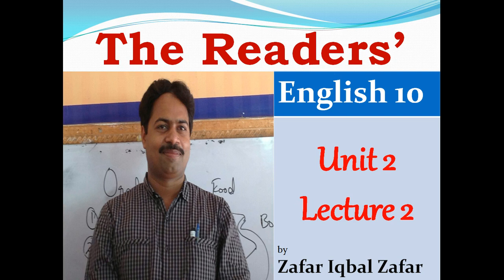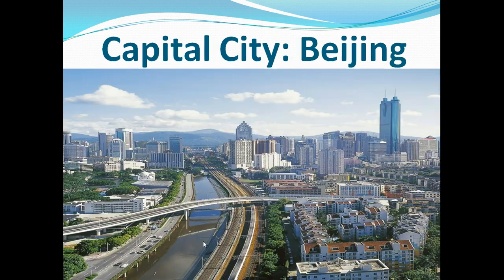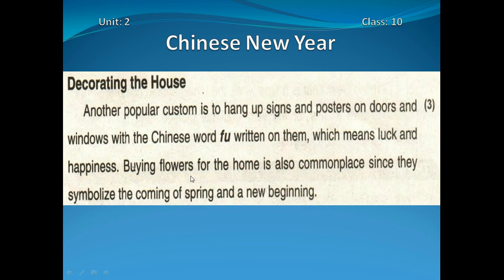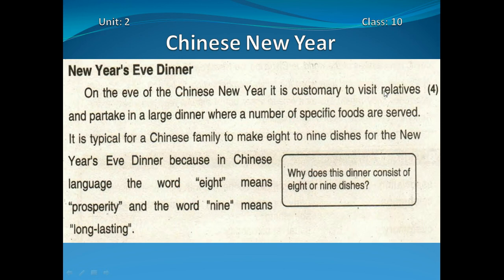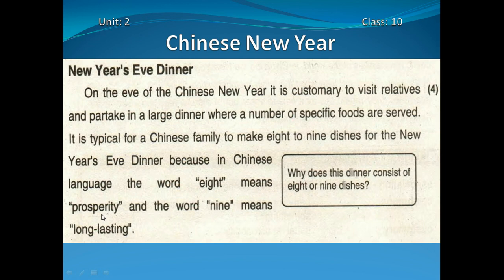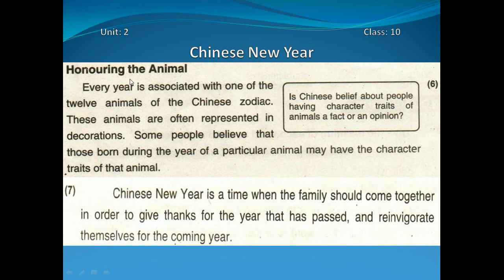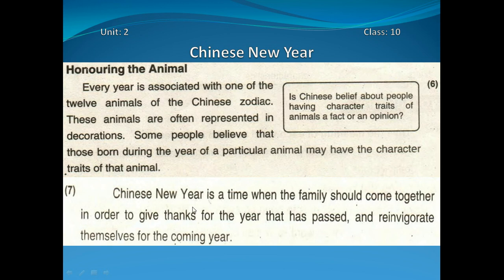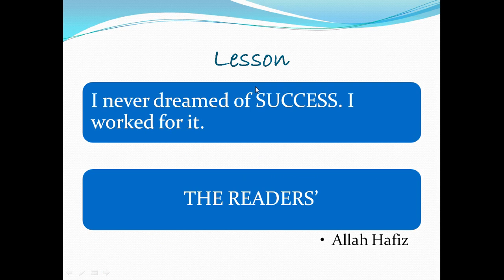English 10 Unit 2 Lecture 2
English 10
Unit 2 has 3 lectures.
Lecture 1: Paragraph 1,2
Lecture 2: Paragraph 3 to 7
Lecture 3: Exercise